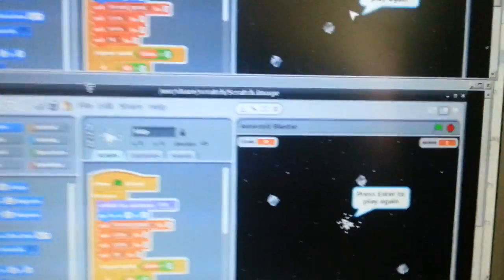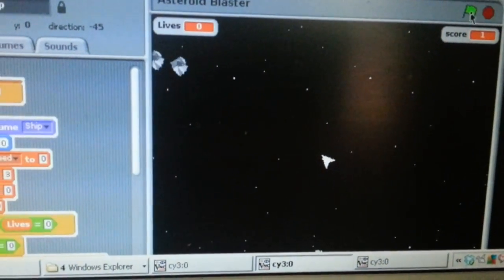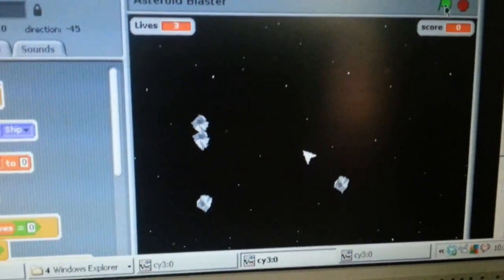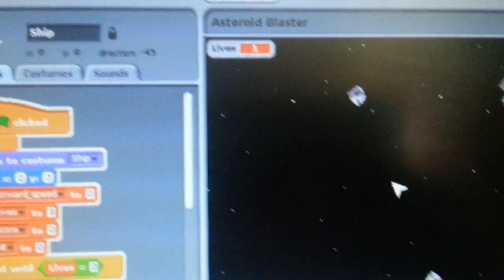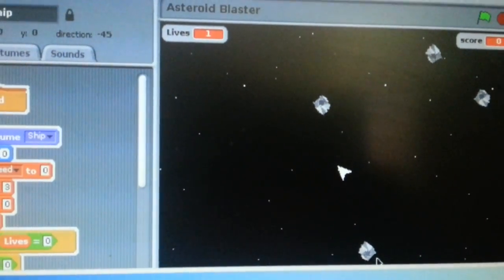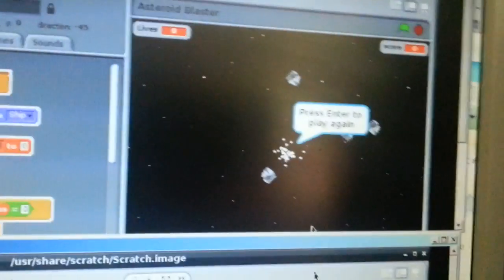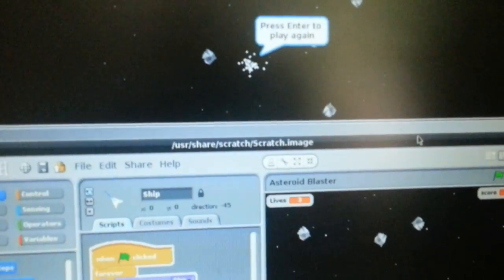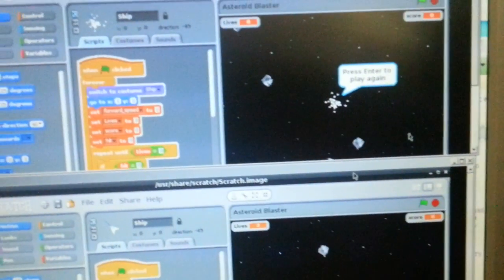Scratch running 33% faster on RPi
Scratch running 33% faster on new May 2013 image vs Feb image